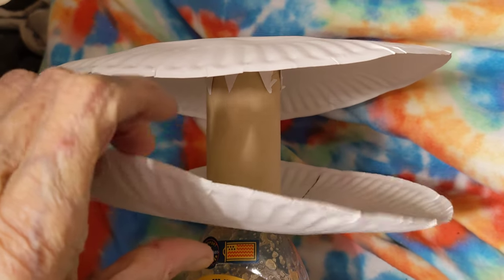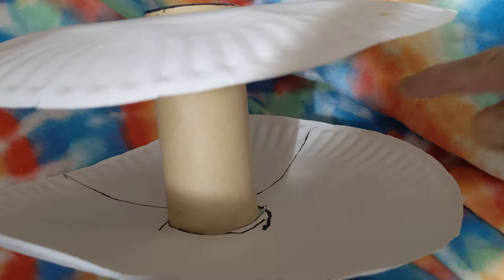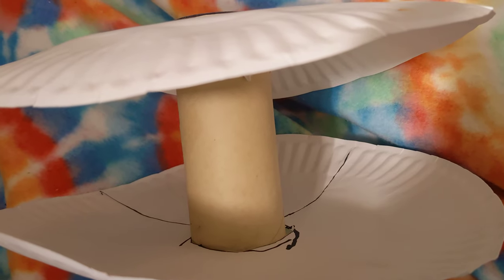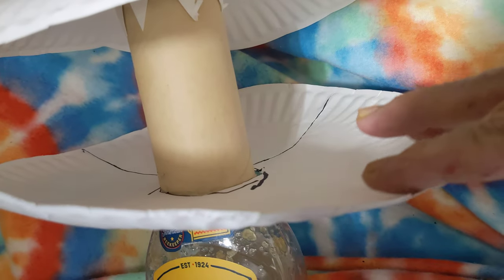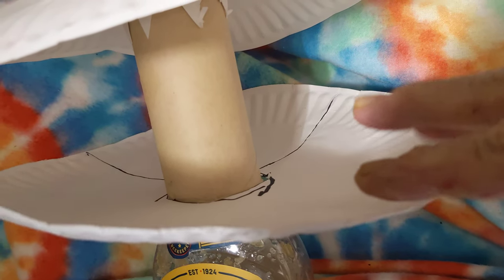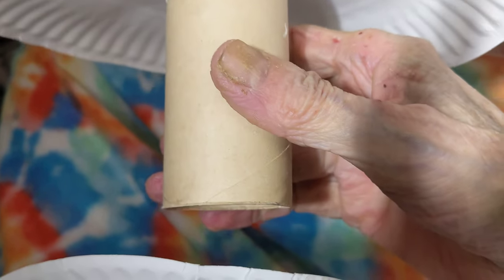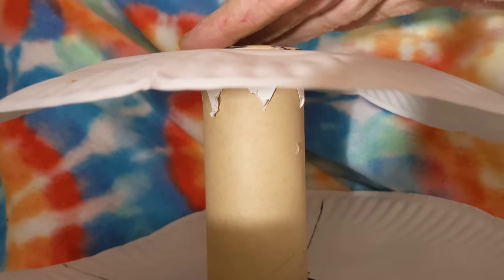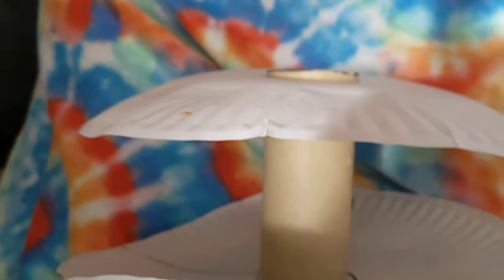dirigible design... part 2